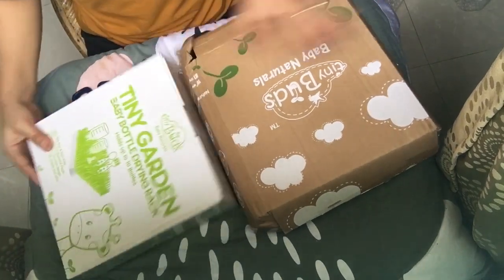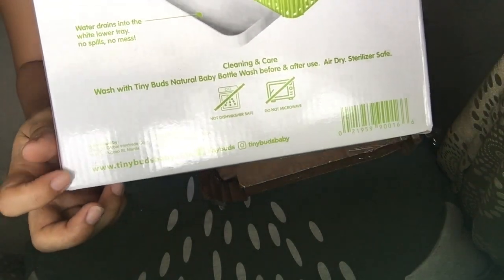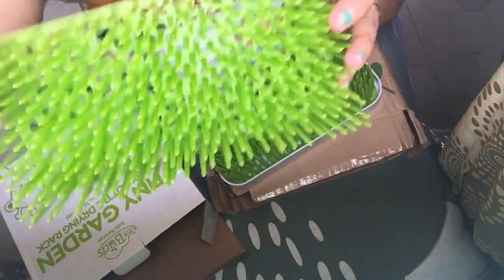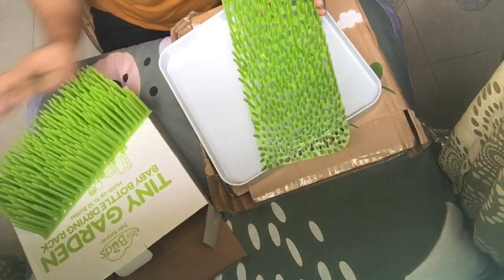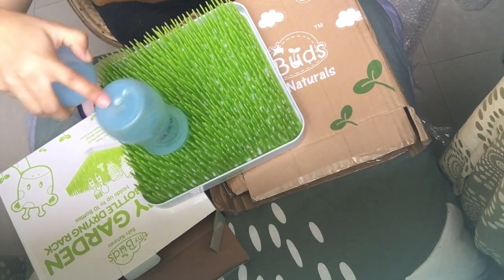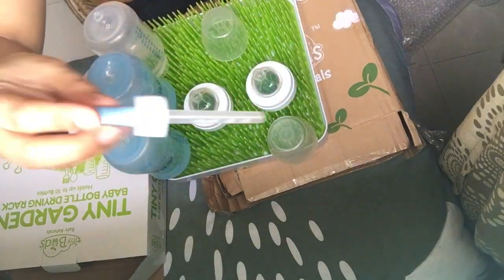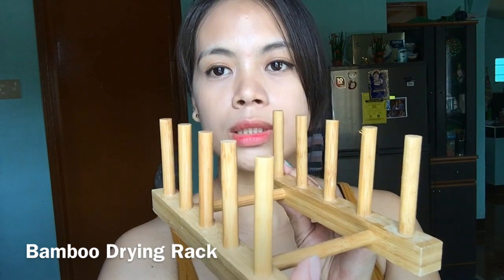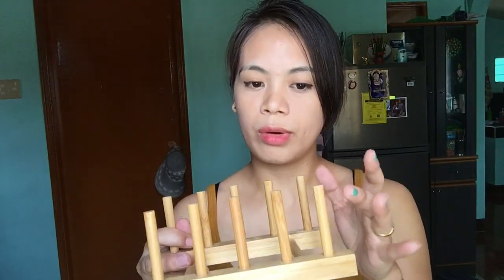TINY BUDS GARDEN BABY BOTTLE RACK | Mom Hacks | Bamboo Rack